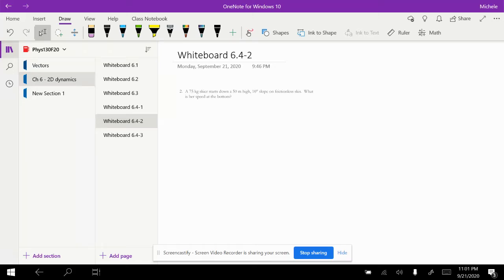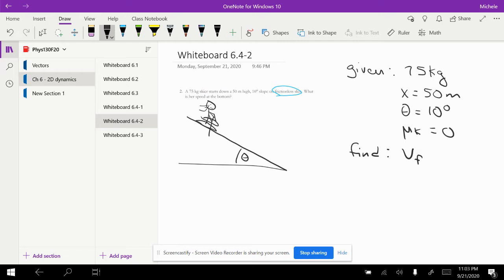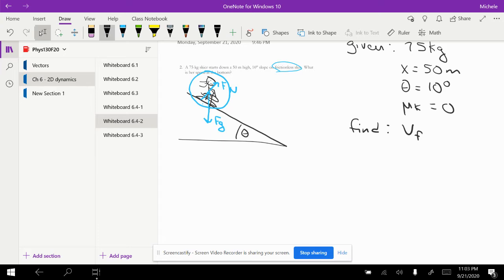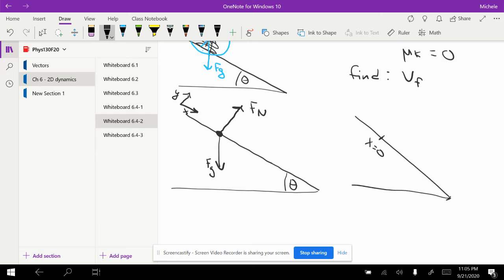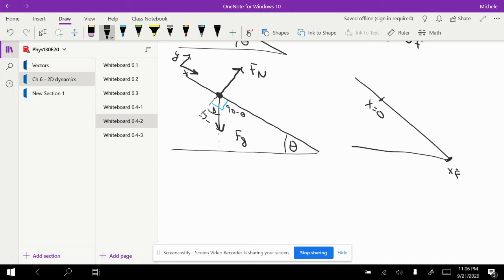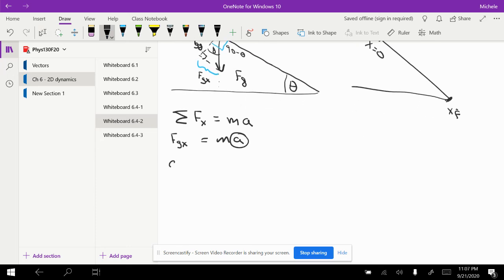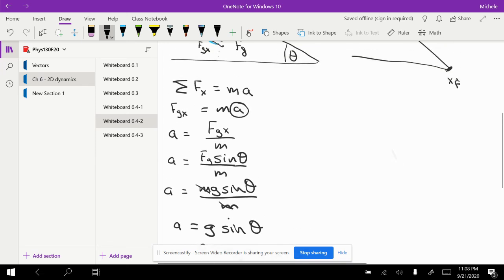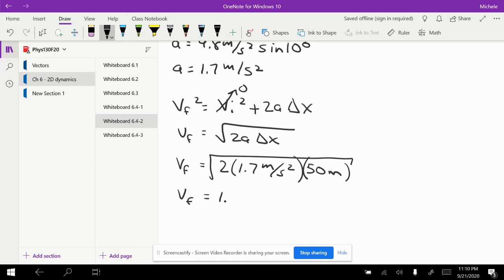Whiteboard 6.4-2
2D dynamics